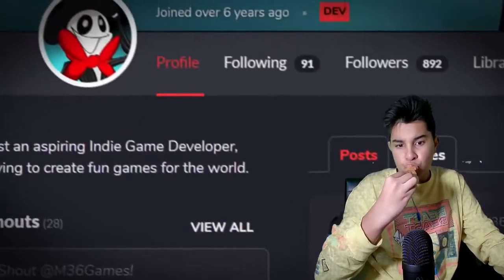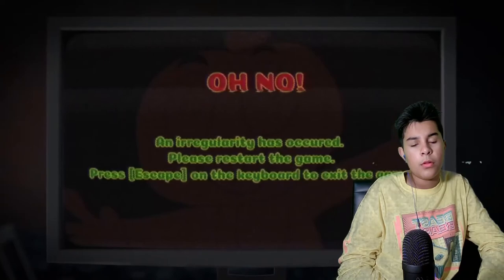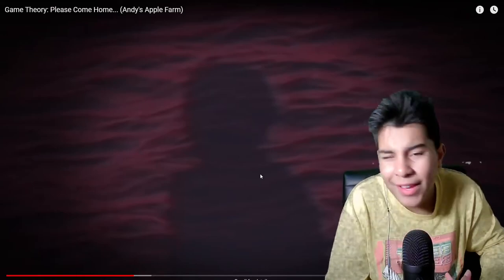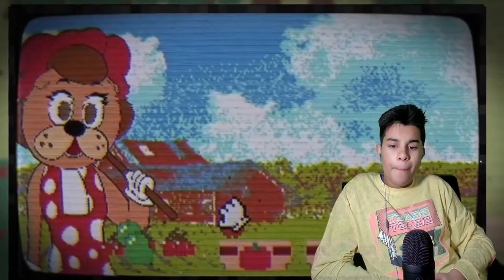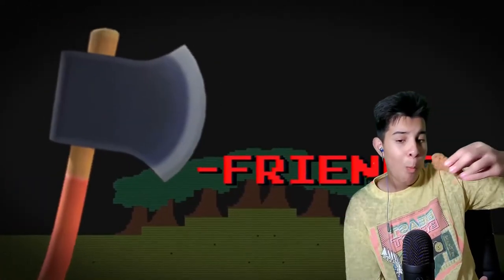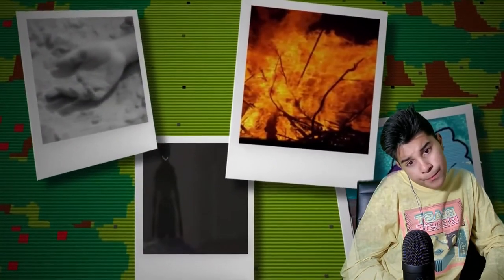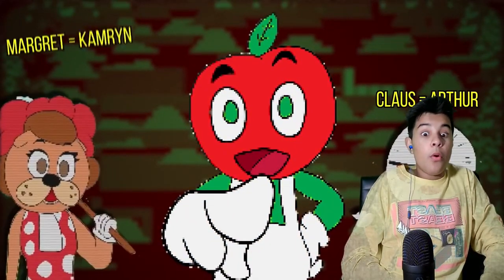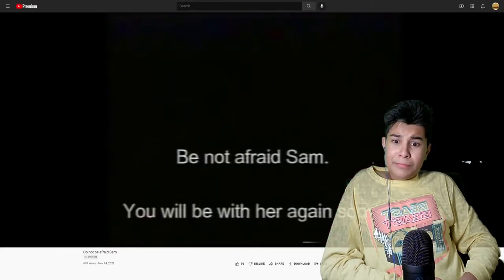This Gets Crazy! Game Theory: Please Come Home... (Andy's Apple Farm)